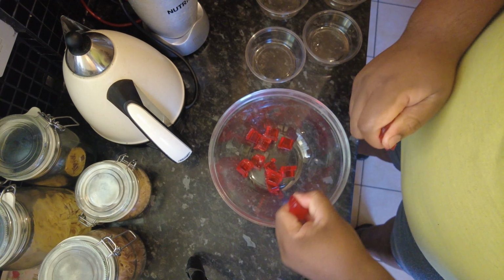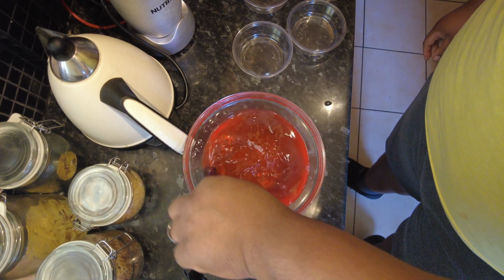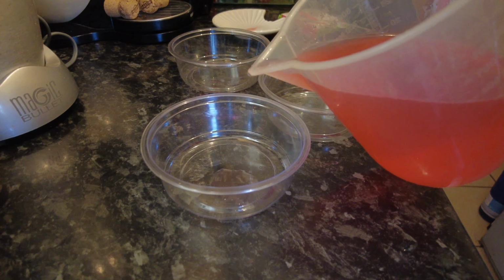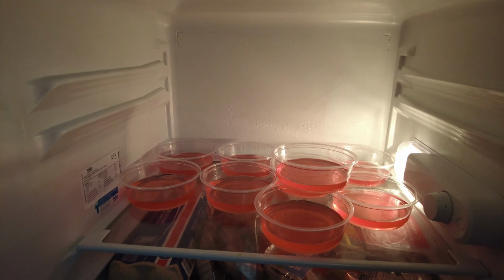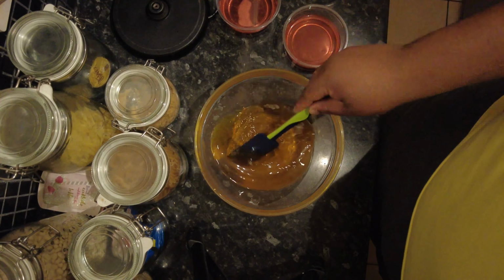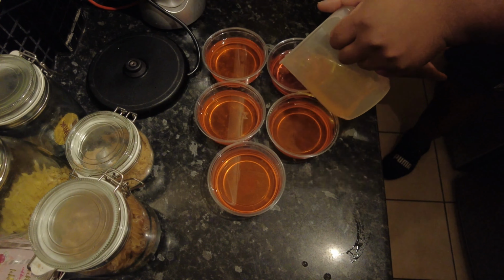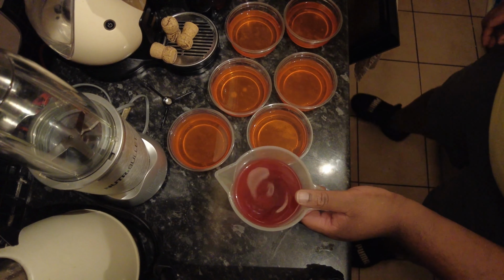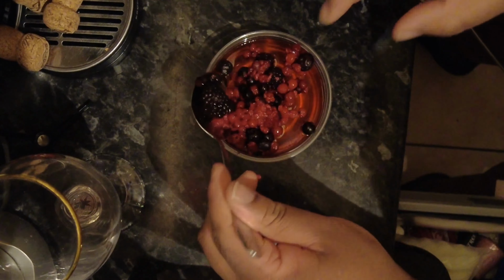VLOGMASS DAY 16 TRILPE LAYER JELLY !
In this video i will try and make a triple layer jelly desserts that i came across on the internet while looking for ideas for videos. Jelly is one of those school days desserts that everyone remembers and at kids party jelly and ice-cream is always a winner.
In this version it didn't quite turn out as i hoped due to not being able to get the correct colour of jelly in-store as it was all sold out or not being sold in that store at all.  But the jelly itself topped with fruit did taste great but i was missed the colours.